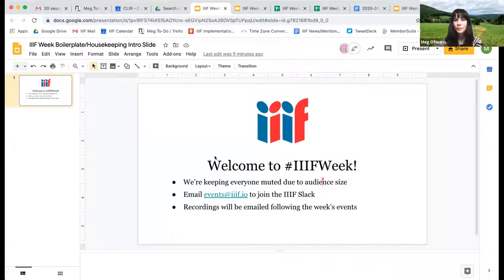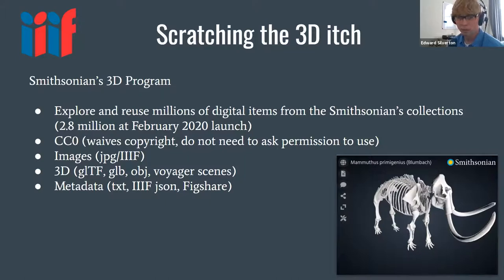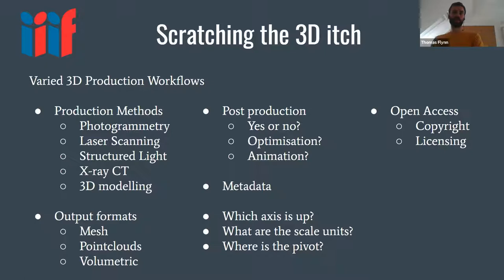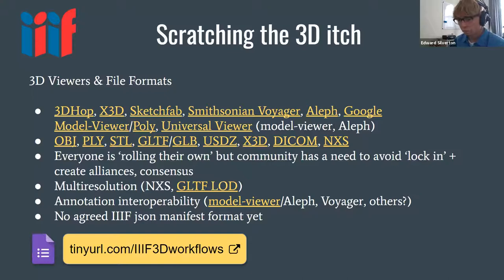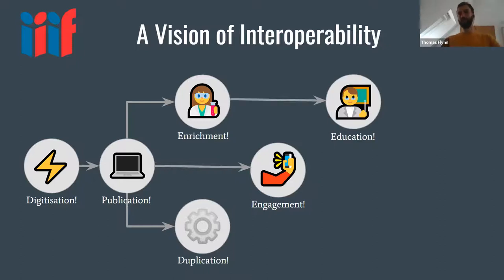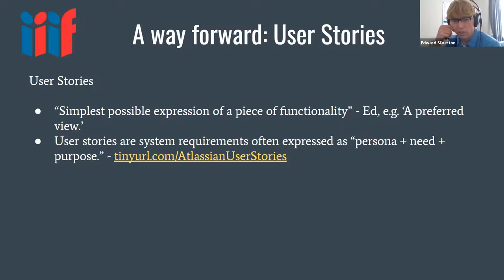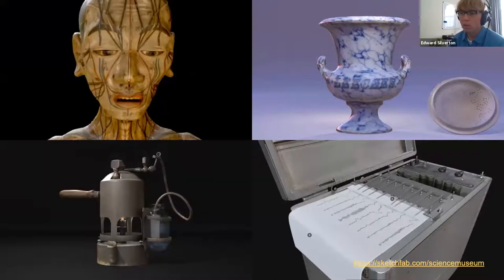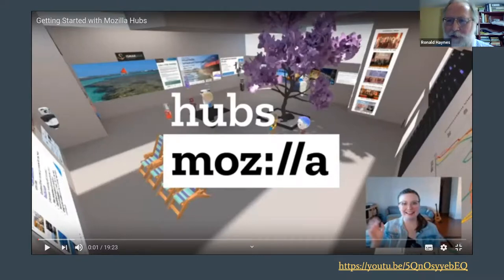IIIF Week 2020 - 3D Showcase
This session discusses updates and developments of the IIIF 3D Community, shared by the three Co-Chairs. Complementing the updates are highlights of some projects, discussions, and experiments which are helping to challenge and clarify the possibilities for 3D interoperability and sustainability. 3D interoperability and suitable formats, rendering and annotating models, and IIIF recipes are also discussed. The session also introduces further exploration and discussion of user needs and stories, to expand existing understanding of the wider community's requirements to consider while developing 3D to better fit within existing IIIF standards for 2D, AV, etc.

Presenters: Ed Silverton (Mnemoscene, Universal Viewer), Tom Flynn (Sketchfab), Ronald Haynes (Cambridge University)